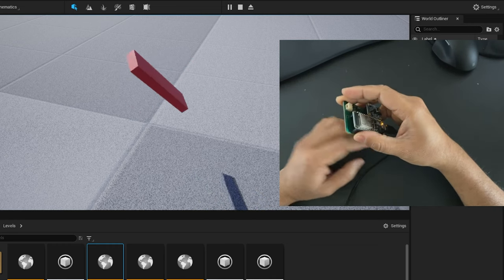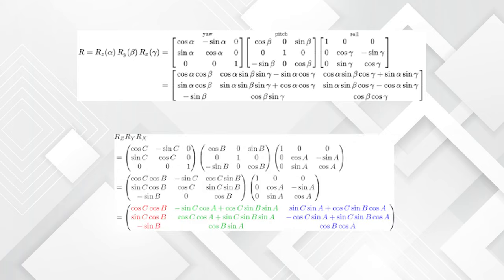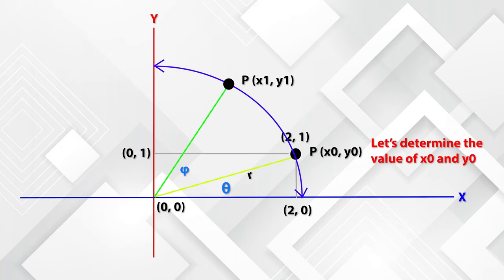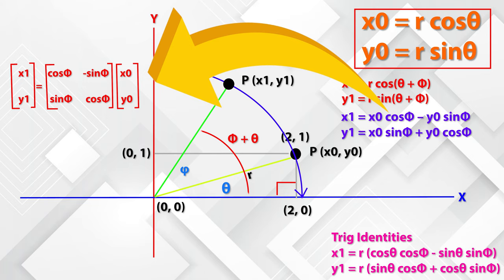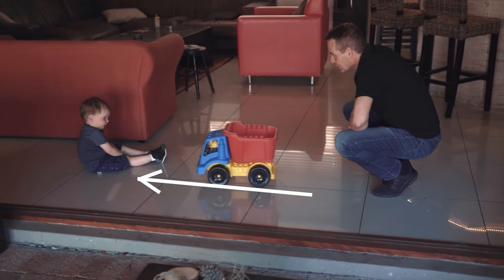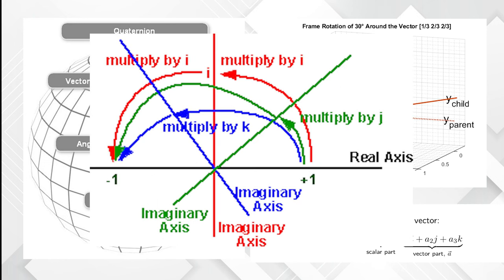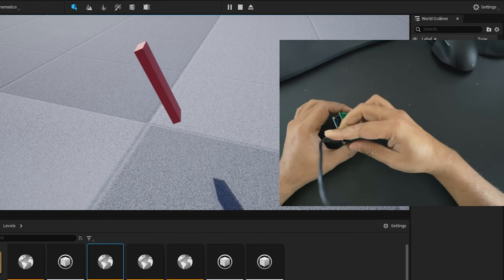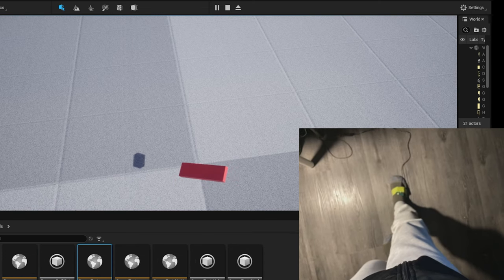Absolute / perfect orientation out of IMU (BNO055) without glitches | Realtime to Unreal (UE4 / UE5)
Mocap Suit Building Part 17
In this video, I have demonstrated how to get absolute orientation from BNO055 using quaternion. All problems related to sensor orientation is resolved. BNO055's Euler data is not accurate, so as my complementary filter and hence I had to use quaternion data.
At the end of this video I have touched based the distance measurement using accelerometer. Which ofcource coming next.

Low Pass Filter (sourcecode)

Sensor Fusion (Detail writeup)

Video Chapters:
00:00 Introduction of how to get absolute / perfect orientation using IMU sensors (BNO055)
01:23 How to determine the orientation using rotational matrix
01:52 Rotation matrix explained
06:32 Quaternion at high level
09:50 How to use quaternion from IMU sensors to derive absolute orientation (Arduino)
10:43 How to measure distance / displacement using accelerometer
11:29 Accelerometer driven velocity and distance calculation (Coming Next)